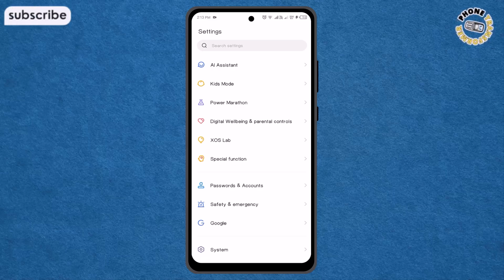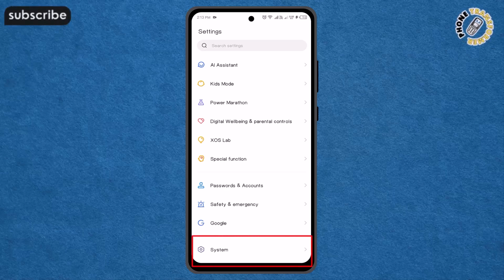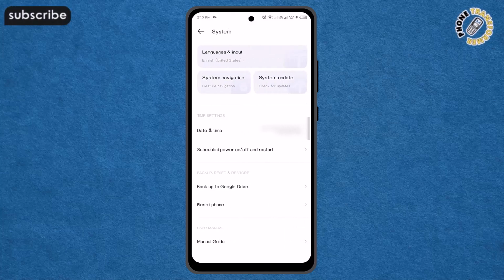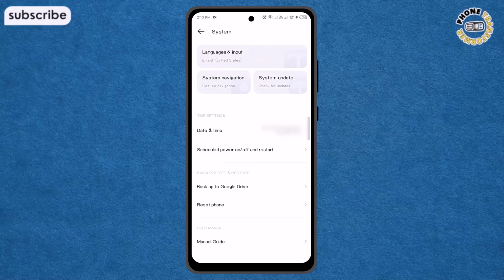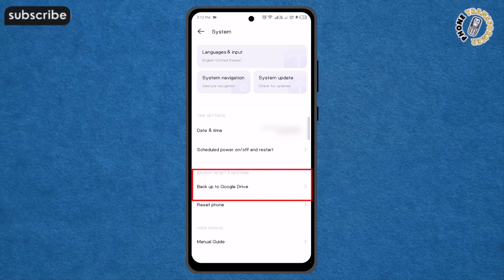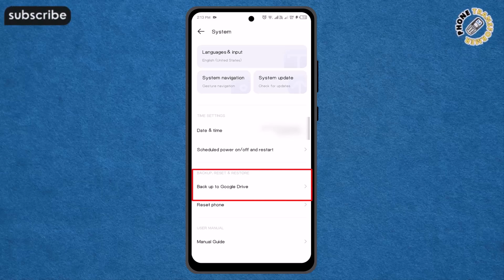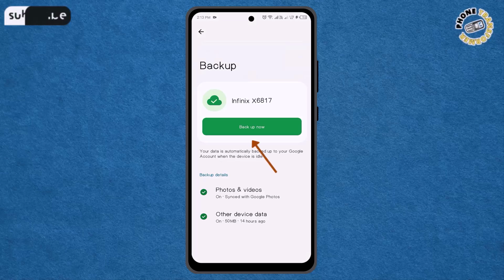How to Reset Android Mobile | Fix Performance & Erase Data (2026)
📝 This is your complete guide on how to reset Android mobile. We show you the exact steps to perform a factory reset, which can fix performance issues or prepare your device for a new owner. The process involves accessing deep system settings and backing up your data first, as a reset will permanently delete all personal files. We walk you through navigating to the reset menu and triggering the final cleaning process. By the end, your phone will restart and return to its original out-of-the-box state.

⏱️ -- TIMESTAMPS --
0:00 Introduction & Purpose of Reset
0:13 Step 1: Open Settings
0:28 Step 2: Go to System Menu
0:44 Step 3: Back Up Your Data
0:58 Step 4: Click Reset Phone
1:14 Step 5: Erase All Data (Factory Reset)